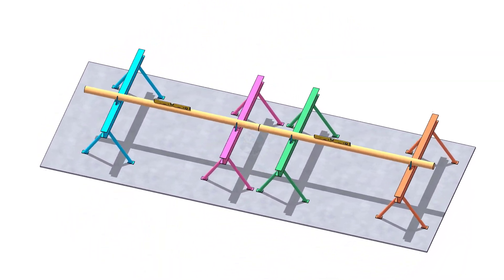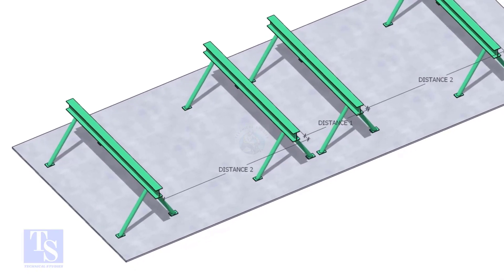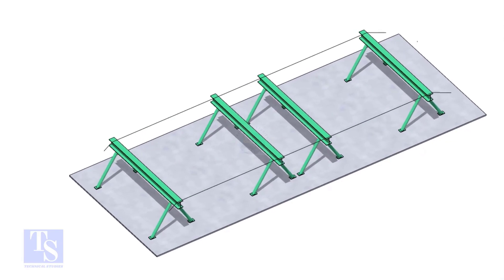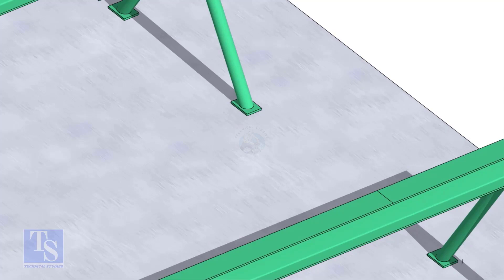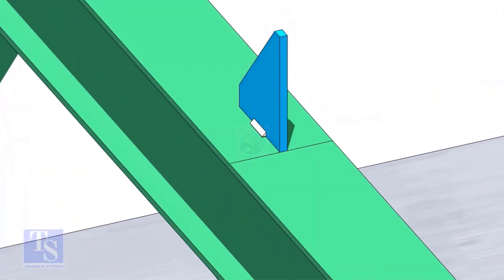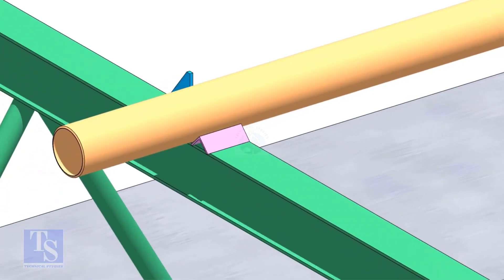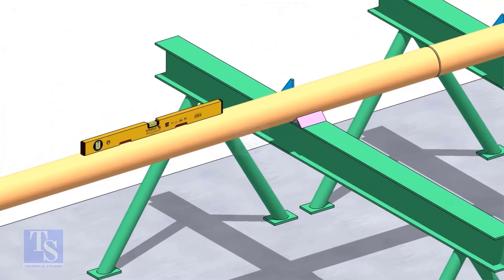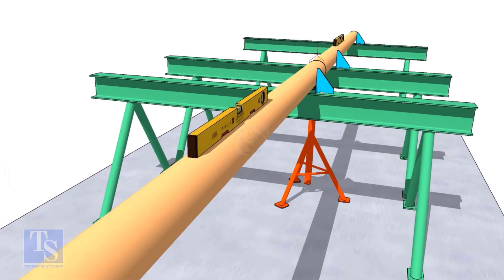Pipe Doubling, Easy Methods for Pipe Fitters.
How to double the random pipes in a fast and easy method.  @technicalstudies.
MY ALL VIDEOS FIT UP TUTORIALS
FOR PDF FILES
1 Elbow Radius Chart